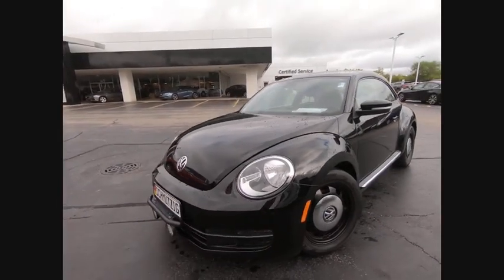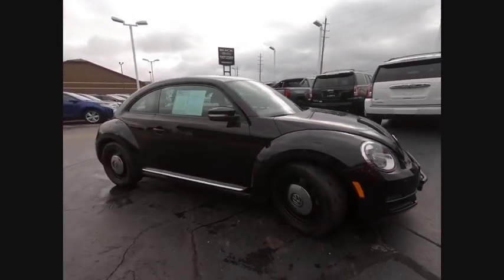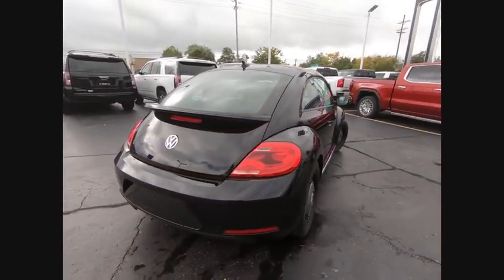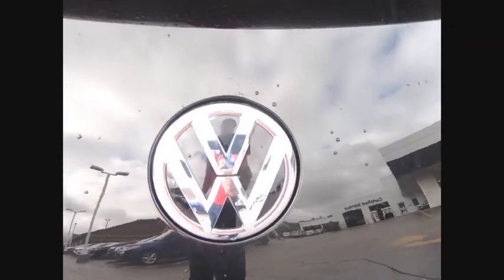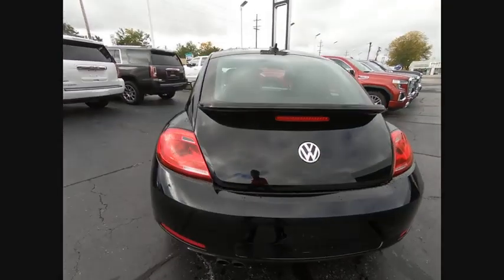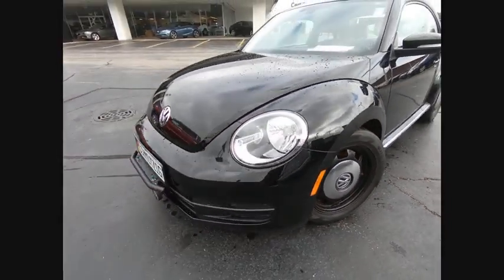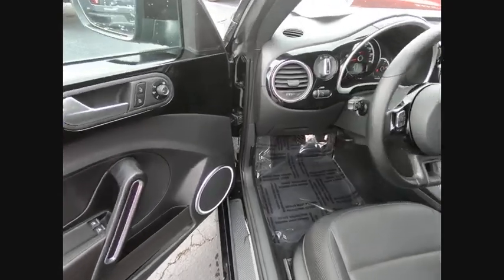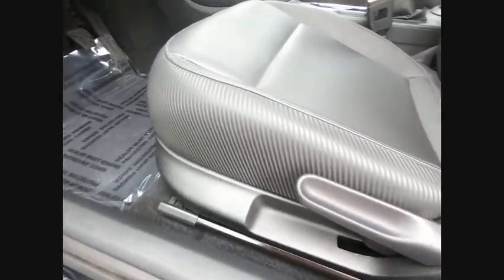2016 Volkswagen Beetle Coupe 2016 Volkswagen Beetle Coupe 54502B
2016 Volkswagen Beetle Coupe 1.8T SE

Delivers 34 Highway MPG and 25 City MPG! This Volkswagen Beetle Coupe delivers a Intercooled Turbo Regular Unleaded I-4 1.8 L/110 engine powering this Manual transmission. Window Grid And Roof Mount Antenna, Wheels: 17 Turbine Alloy, Wheels w/Silver Accents.*This Volkswagen Beetle Coupe Comes Equipped with These Options *V-Tex leatherette seating surfaces, Variable Intermittent Wipers w/Heated Jets, Valet Function, Trip computer, Transmission: 5-Speed Manual, Tracker System, Tires: 17 AS, Tailgate/Rear Door Lock Included w/Power Door Locks, Strut Front Suspension w/Coil Springs, Streaming Audio.*Visit Us Today *Test drive this must-see, must-drive, must-own beauty today at Haggerty Pontiac GMC, 300 W. Roosevelt Rd., Villa Park, IL 60181.